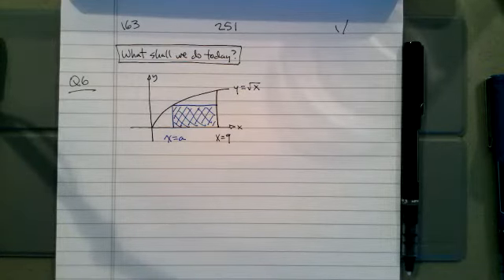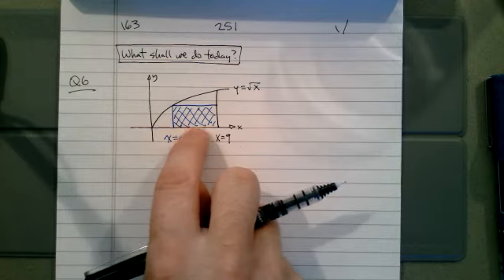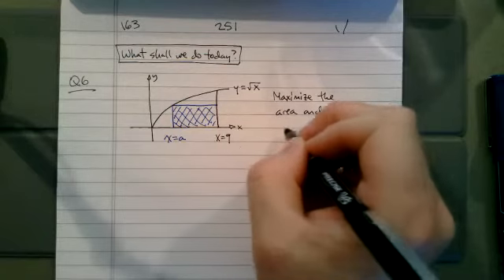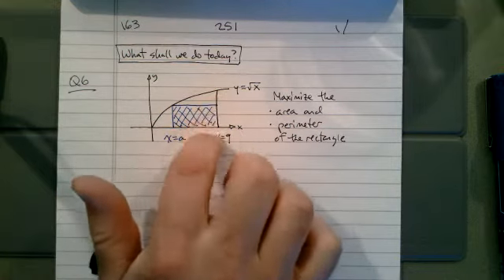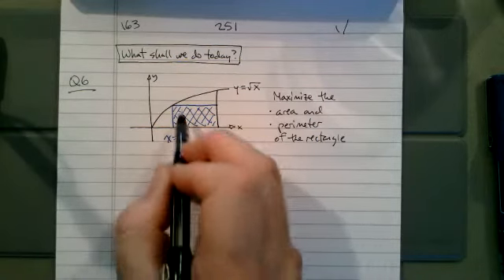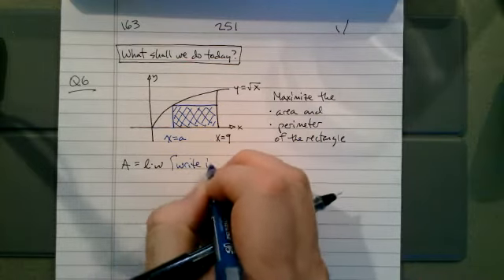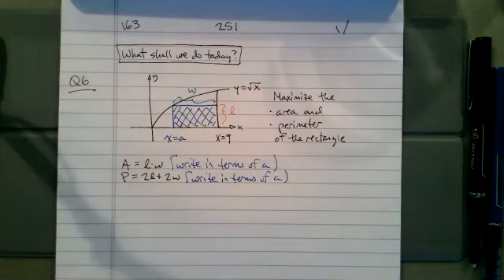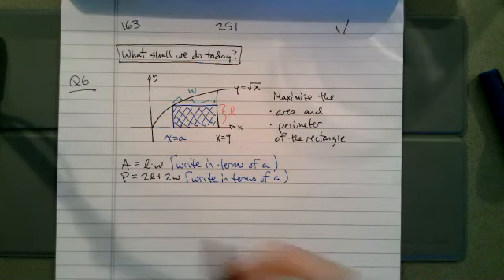2020 Fall MATH 251 Notes 163.1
In this video, we discuss the problem on quiz 6.